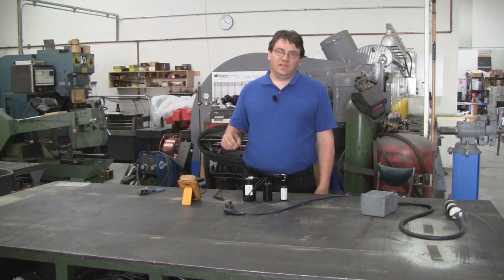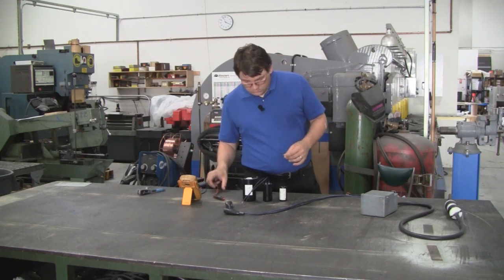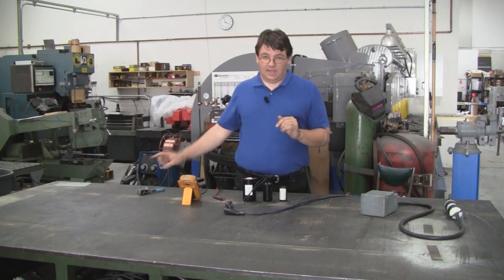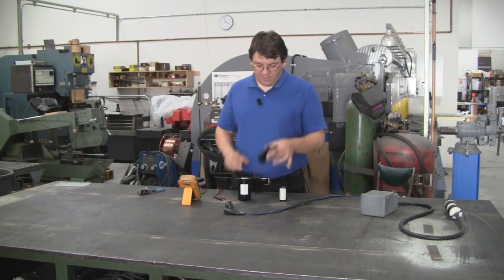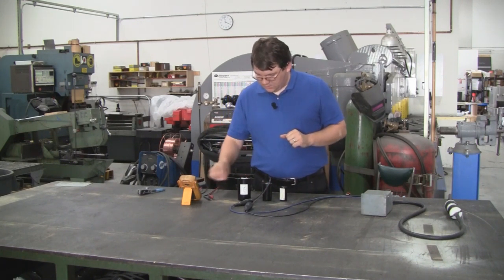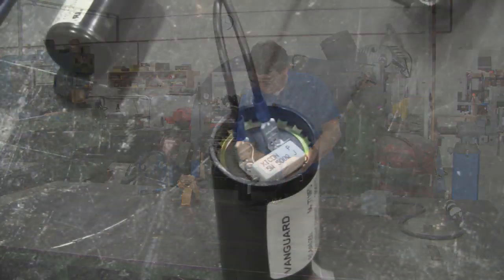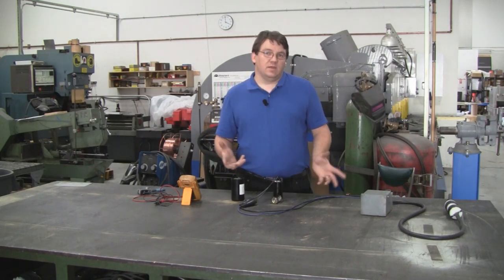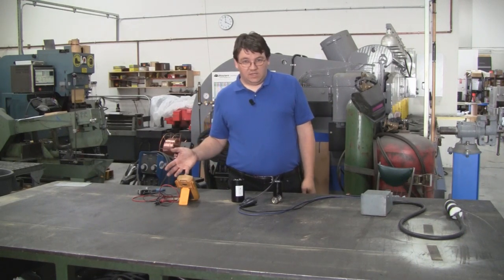Start Capacitor Bleed Down Resistors - TEMCo Tutorial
Why do you need a bleed resistor on your start capacitor? Why are they important, and how do you size one?

TEMCo offers many related products including: Soft Starters, Motor
Starters, Electric Motors, Phase Converters, and more.

If you'd like to speak with an application engineer or a sales associate, please call , and we will be able to assist you.